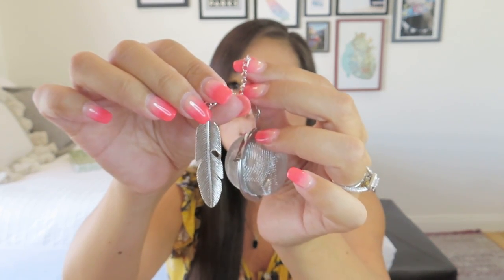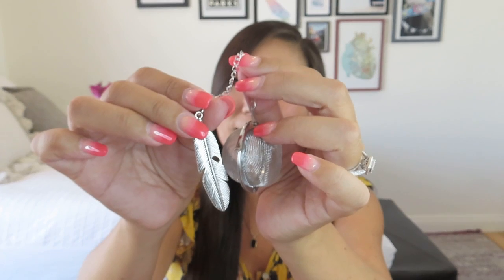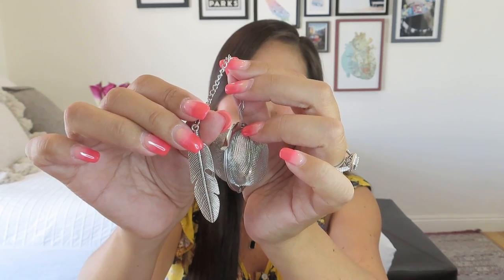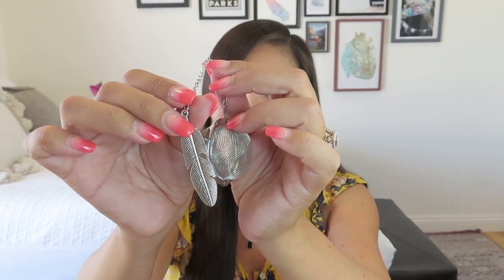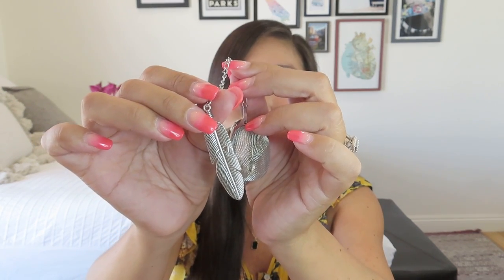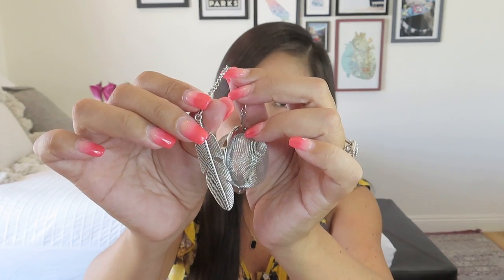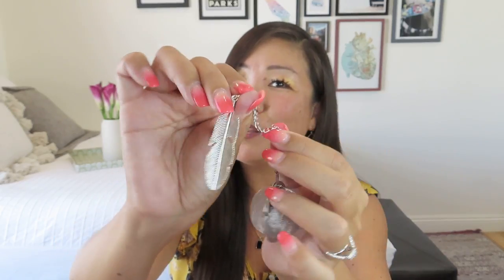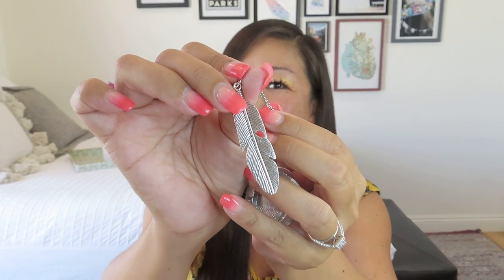Peace & Pages | Afternoon Tea | August 2023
Peace & Pages
Basic $27 (bi)monthly + $6.99 shipping for a paperback, full-sized bath product, full-sized aromatherapy product
Deluxe $39 (bi)monthly for basic items + book accessory/gift and gourmet snack or drink
Reading and relaxation right to your door. You can expect to receive a positively reviewed book from a genre that you have selected. Books are bought in unread, perfect or near-perfect condition. Your read will be personally chosen, but random each month. The products come from small businesses. Each item is hand-picked for its quality and character.